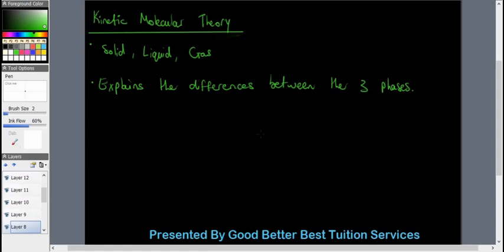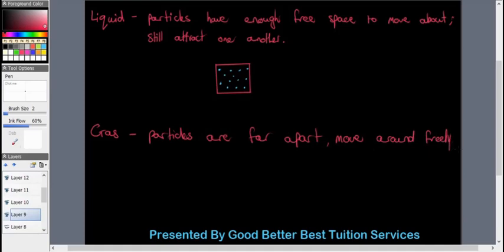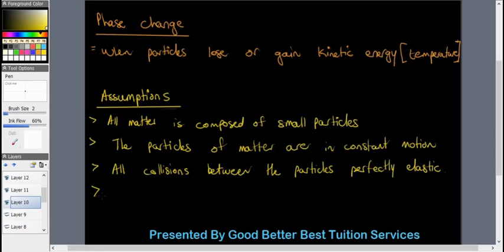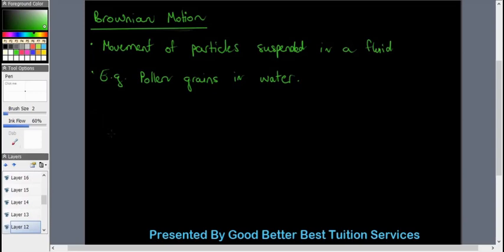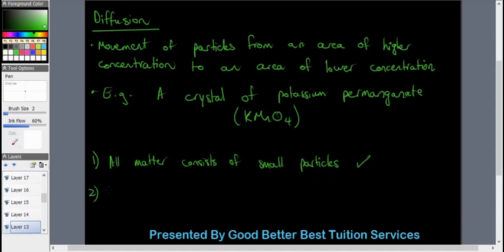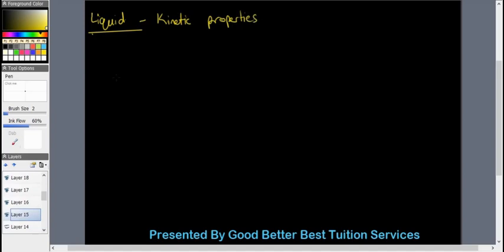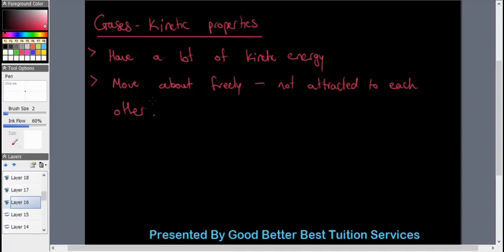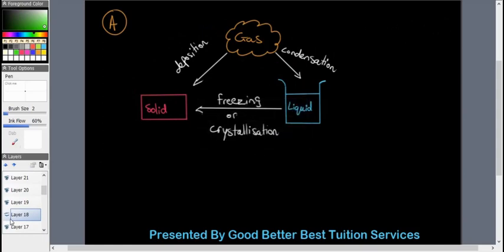Grade 10 Phyics: Kinetic Molecular Theory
This video was created to assist our learners with Kinetic Molecular Theory